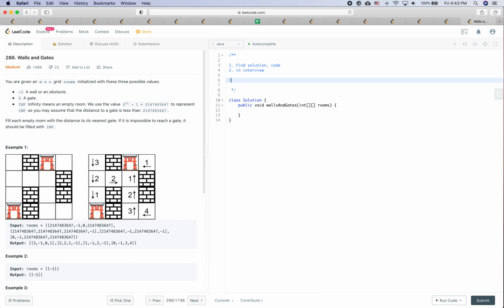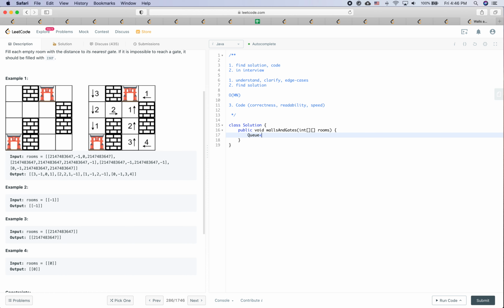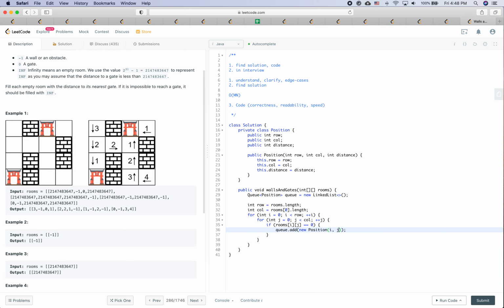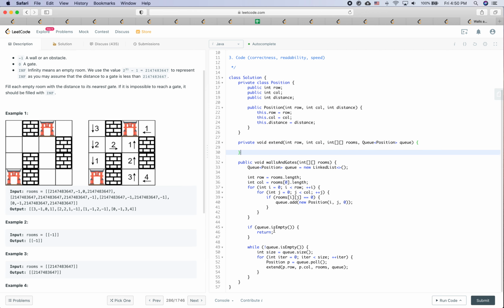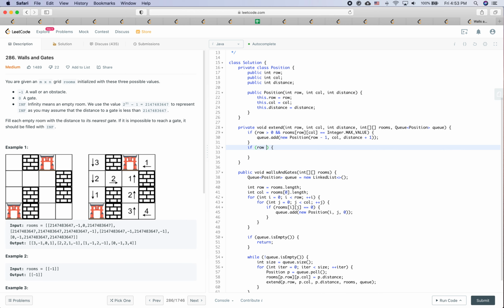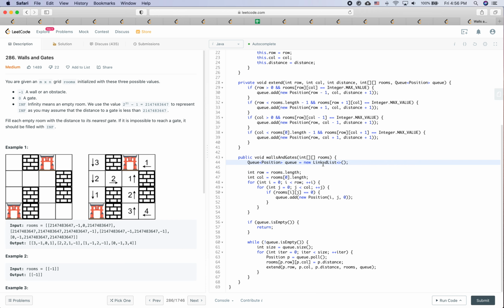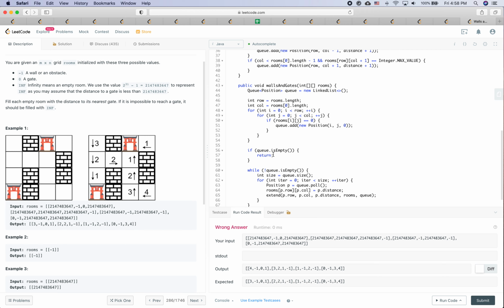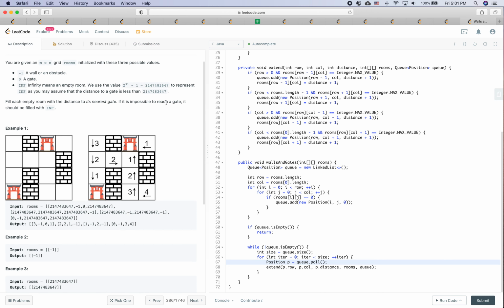Microsoft Coding Interview Question | Leetcode 286 | Walls and Gates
In this video, we introduce how to solve the "Walls and Gates" question which is used by big tech companies like Google, Facebook, Amazon in coding interviews. We also cover how to behave during a coding interview, e.g. communication, testing, coding style, etc.